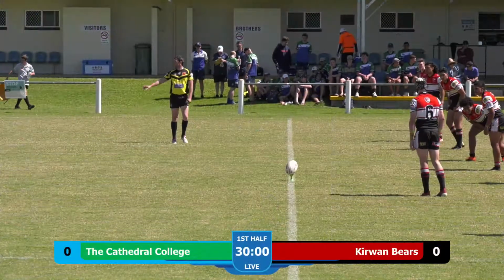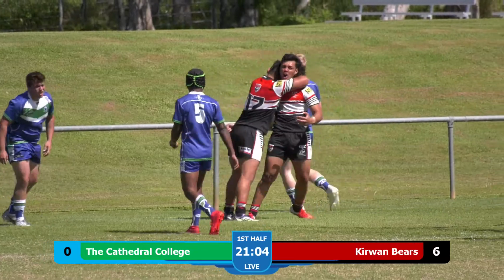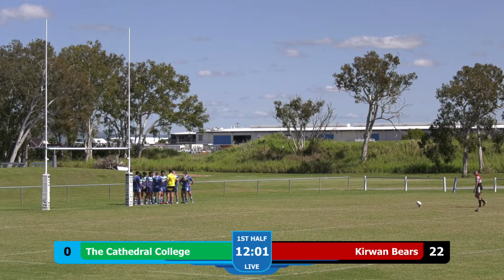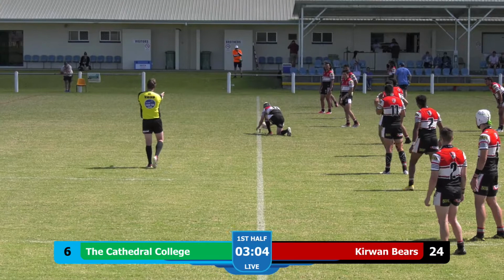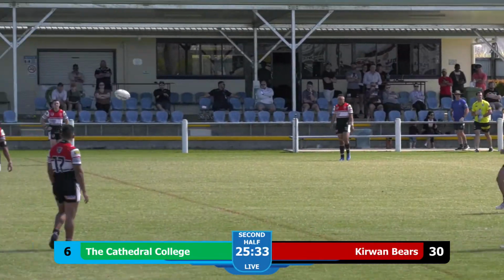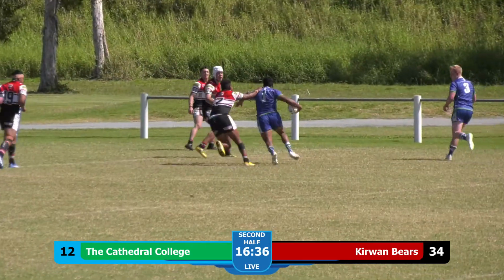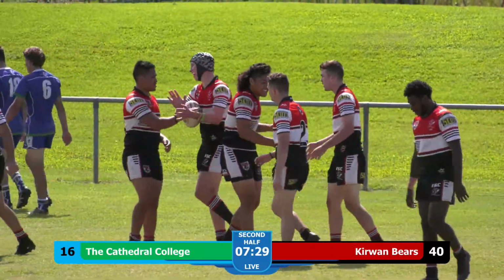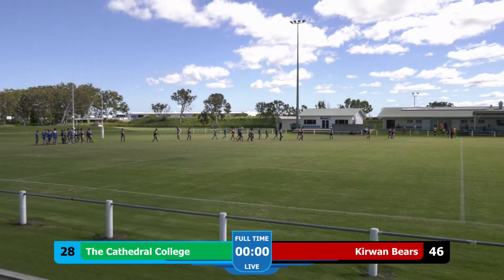The Cathedral College VS Kirwan State High School | Aaron Payne Cup | Round 3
Queensland School: Aaron Payne Cup Game played on Wednesday 12th of August 2020.

For live streaming solutions for your next event, for more information today.